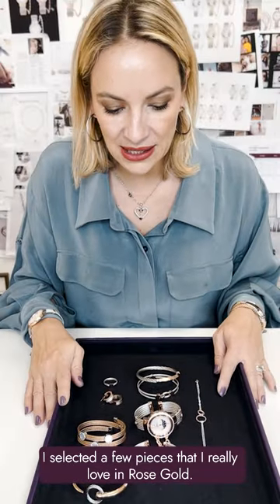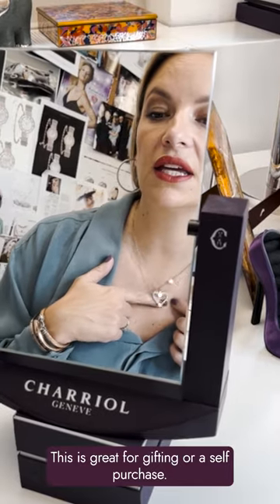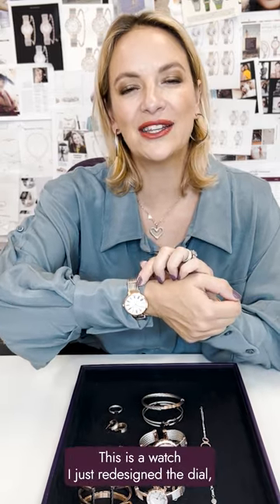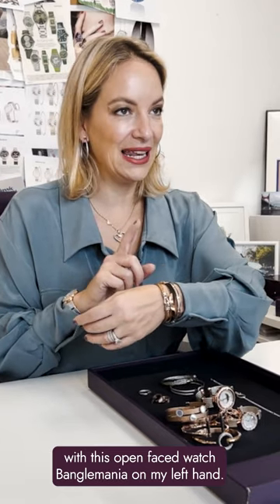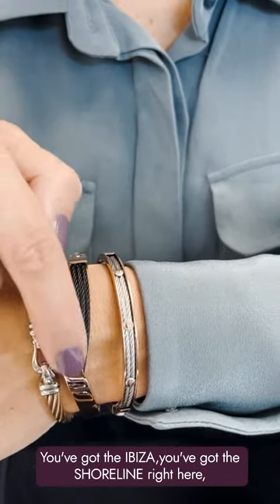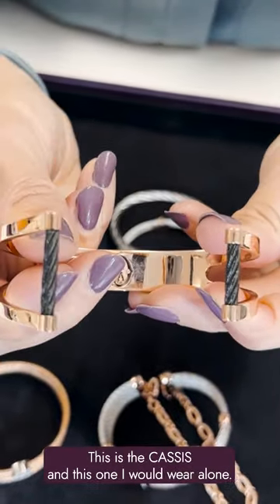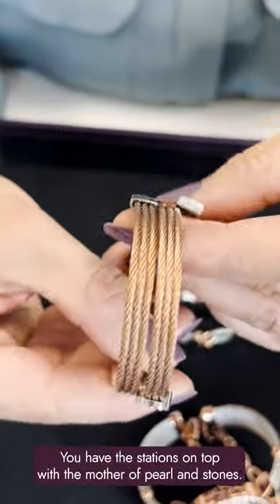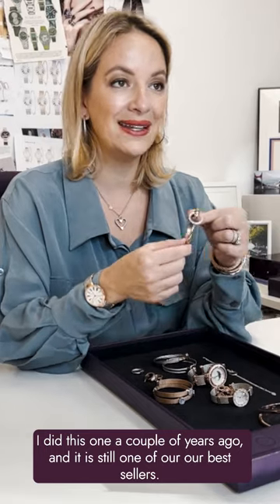Wrist Talk Ep42 - The Rose Gold Items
Wrist Talk ep42 - Join Coralie for the Show "Wrist Talk", to learn, laugh and share experiences.

The Rose Gold Items!